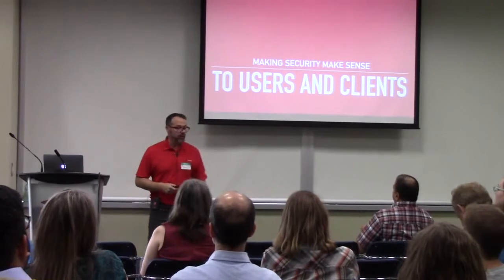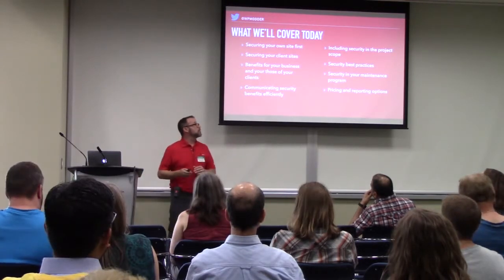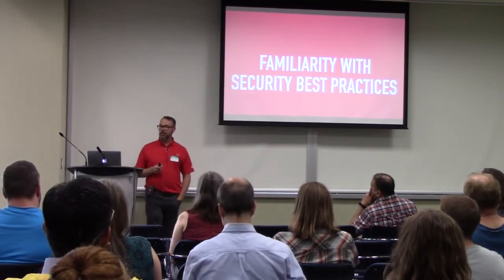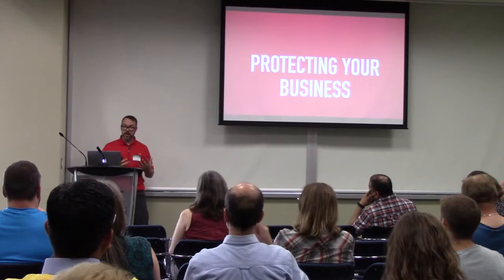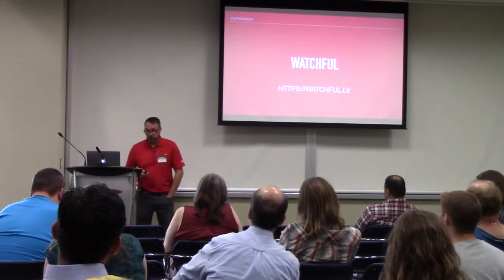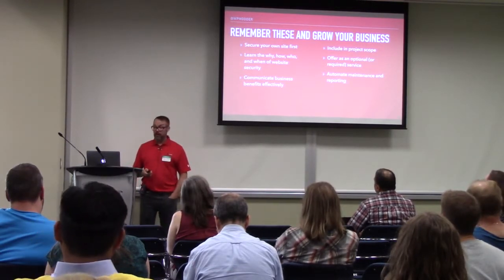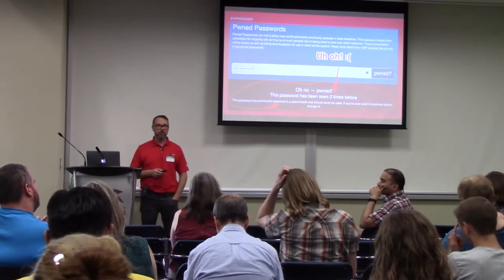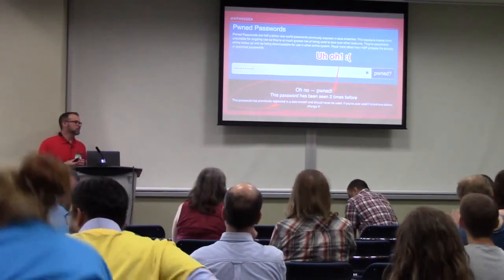Adam Warner: Making Security Make Sense to Users/Clients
As someone who builds WordPress websites for clients, you’ve probably learned that offering (or requiring) monthly maintenance contracts is smart business. It’s likely you’re including core software, plugin and theme updates as part of your maintenance plan, which ensures a steady income stream you can rely on and helps with your financial forecasting. But are you including website security as part of your project proposal and scope?
The security of your clients’ websites is often not a priority or is left until the end of a project (or sale?) as an optional add-on for the client to consider after going live. The value of a strong website security posture can be difficult to explain to clients, but when put in the context of their business and possible loss of revenue, it can become an integral part of your offering that separates you from the rest.
In this session, Adam will cover simple website security best practices that you can implement immediately for your own site and those of your clients. In addition, he’ll also offer advice and examples on how to best present the importance of website security during the proposal, scope, and maintenance package stages to your clients. Not only does this ensure your maintenance plans offer what every website needs, but also presents an additional revenue stream opportunity for your business.